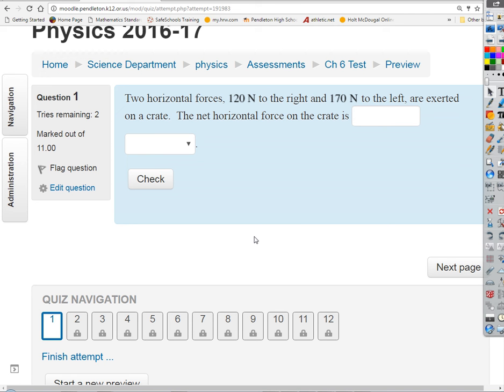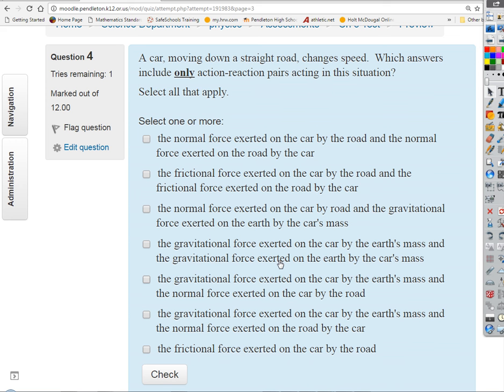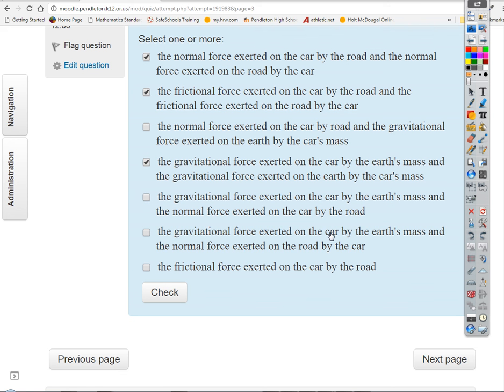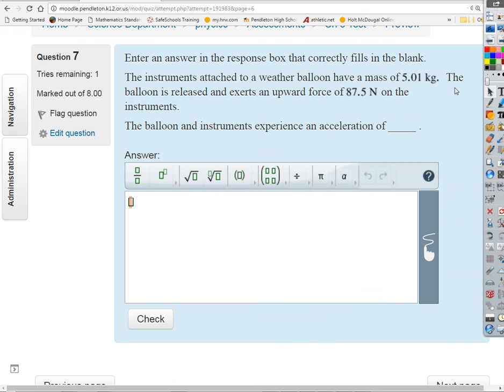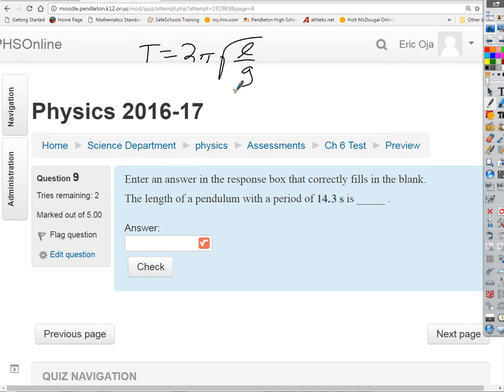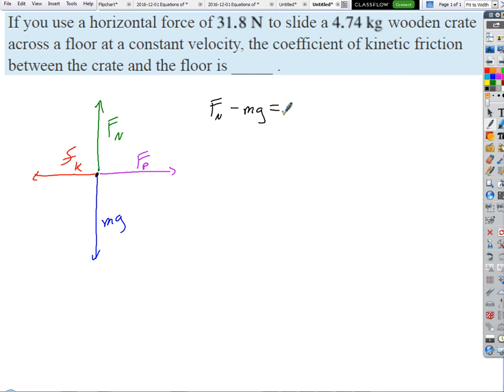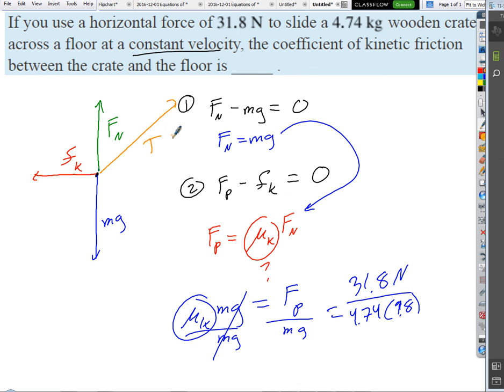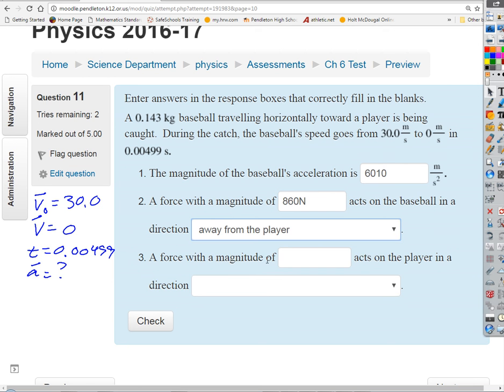2016 12 14 Ch 6 Test Review